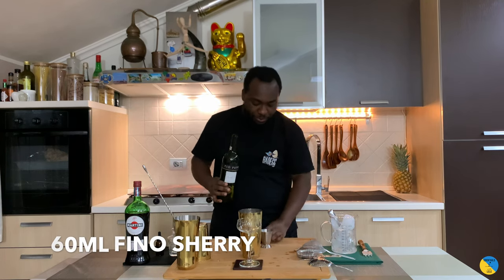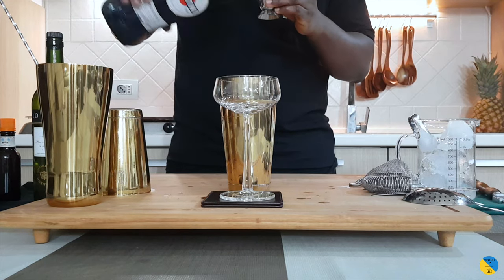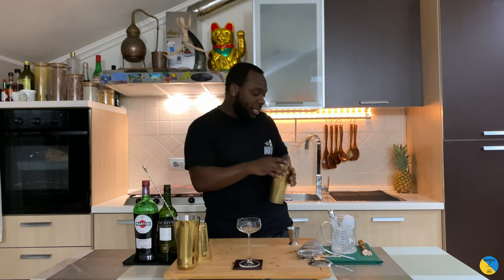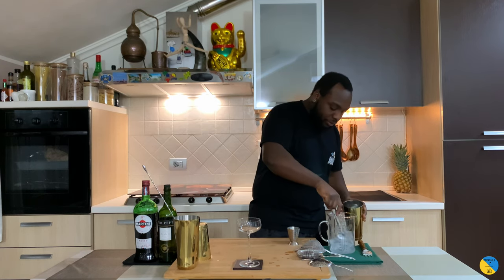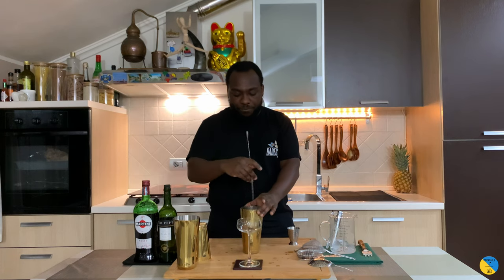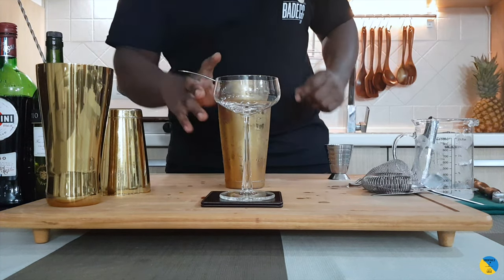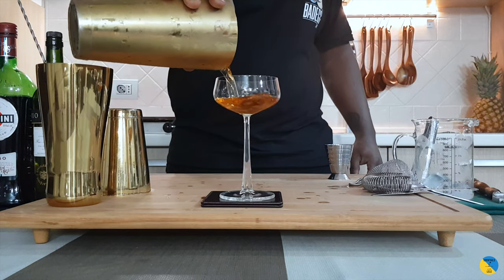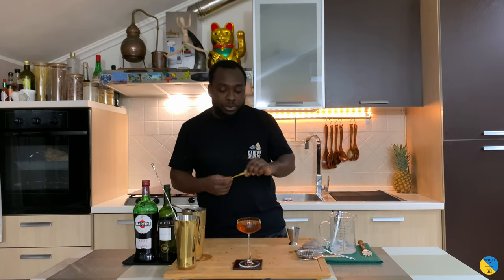How to make a ADONIS with LELE | COCKTAIL with SHERRY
⏬ INFO ⏬
INGREDIENTS:

60ml Fino Sherry
30ml Sweet Vermouth
2 dash Orange Bitters

Garnish:
1 Orange Peel